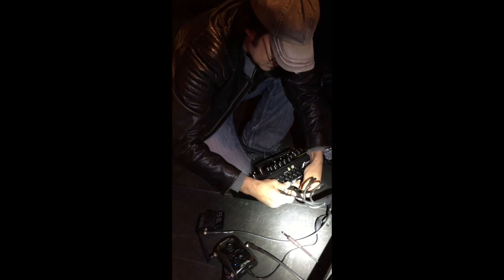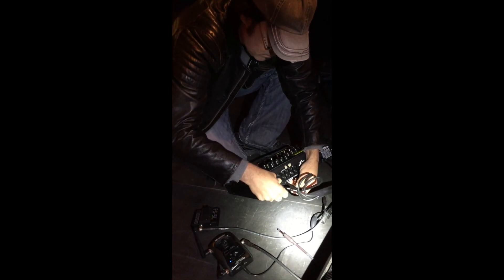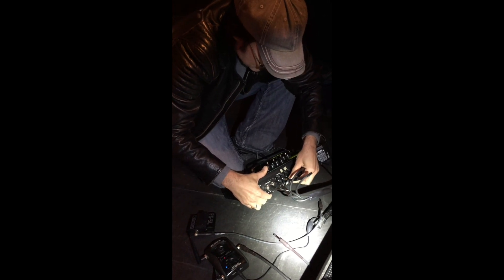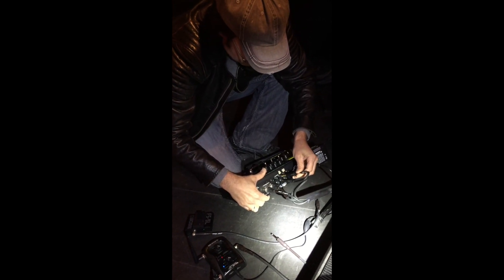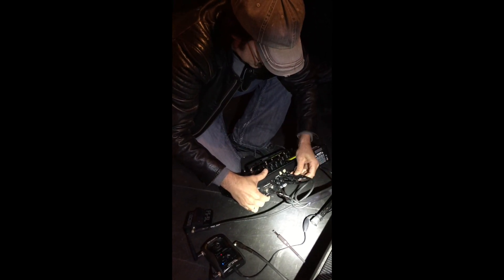Connecting The Fractal Audio AX 8 Using A MyStarSound Loom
It's REAL quick and easy to hook up your Fractal Audio AX8 using a MyStarSound loom.
XLR (left & right) go to the snake feeding front of house and monitors (direct of course... no mics needed. The Fractal sounds AMAZING!), and 1/4" cables go to a stereo power amp (or in this case, 2 Marshall JCM 900 heads where I only use the power amp sections of the heads).
The tone of the Fractal Audio is STUNNING and the signal path of the MyStarSound is the best there is.
Super quick & easy! :)